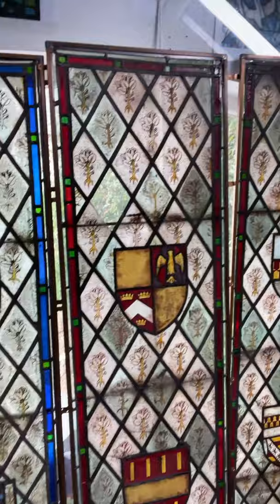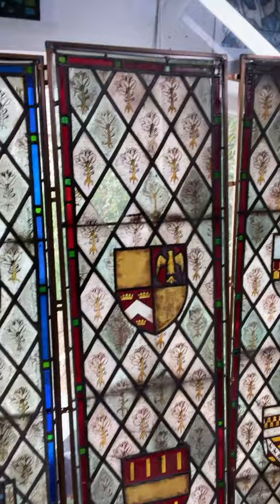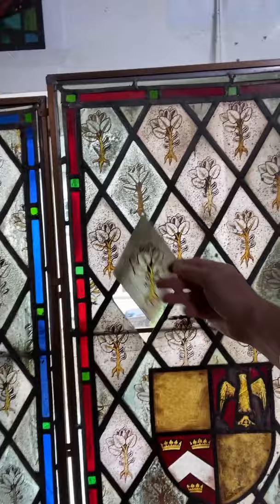New tips and tricks painting video coming soon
New tips and tricks painting tutorial video coming soon